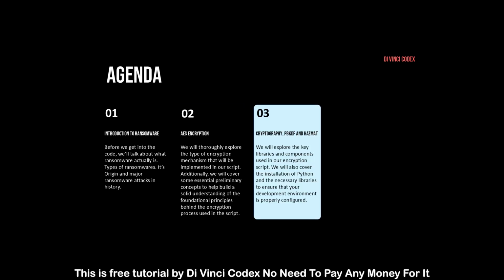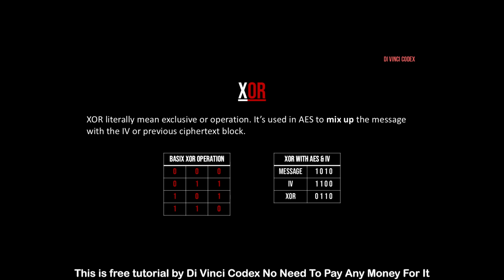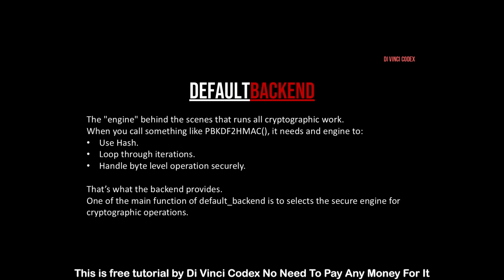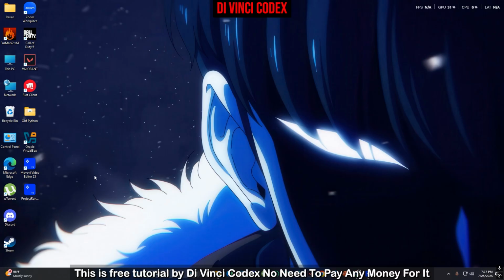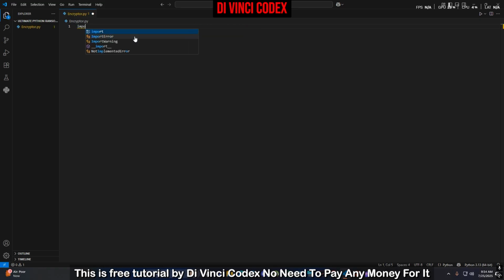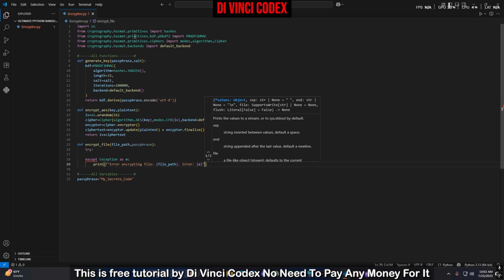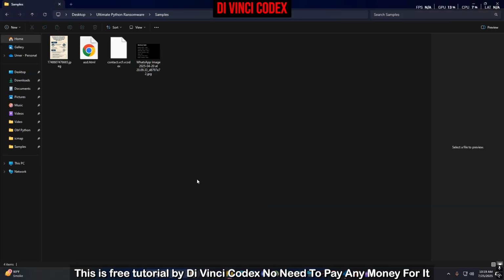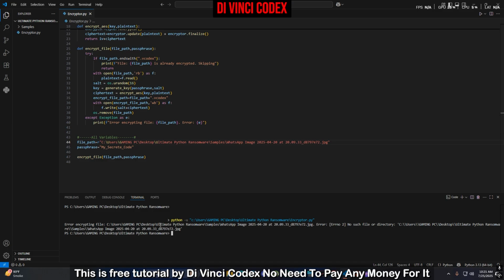How Hackers Build Ransomware | Python Hacking | Tutorial 1/4 | (For Educational Purposes Only !)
In this video, we're going to explore the world of ransomware and how hackers build it using Python programming. This tutorial is for educational purposes only and is not intended to promote or facilitate any illegal activities. Python is a powerful language for beginners and advanced programmers alike, and its applications in cybersecurity are vast. From encryption to penetration testing, Python is an essential tool for any aspiring ethical hacker. In this series of tutorials, we'll delve into the world of Python hacking, covering topics such as network security, ethical hacking tools, and more. So, if you're interested in learning Python for beginners or advanced Python programming, this video is for you. Let's get started on this journey into the world of Python crypto and ransomware examples.